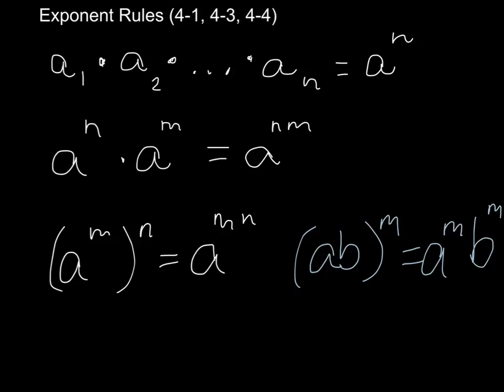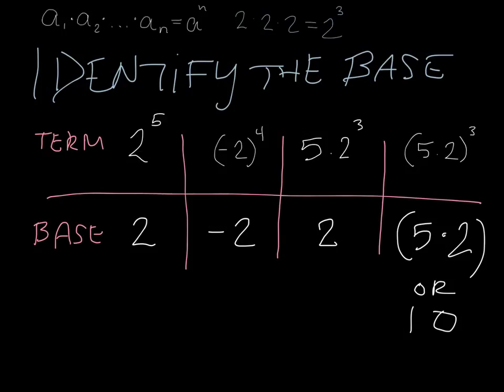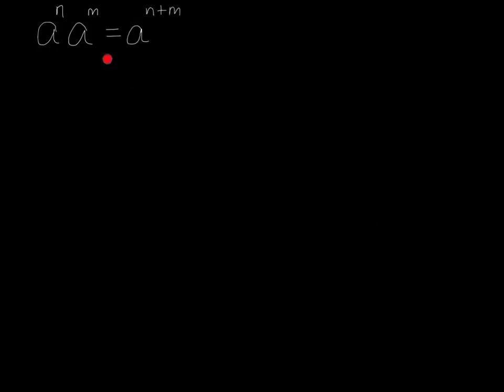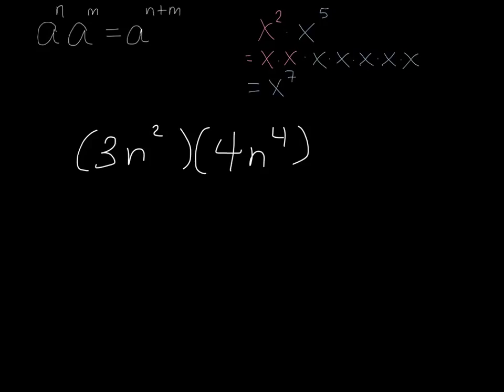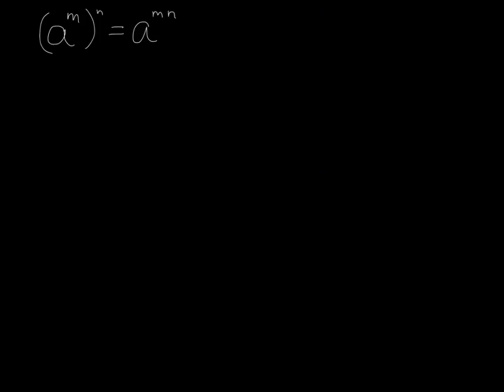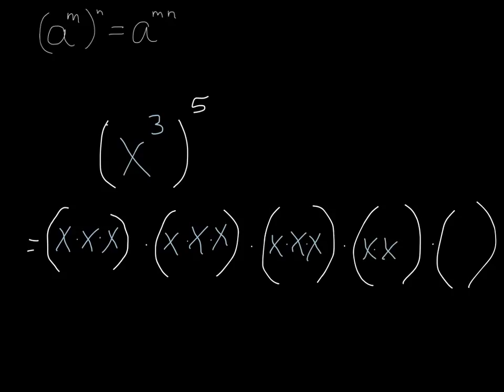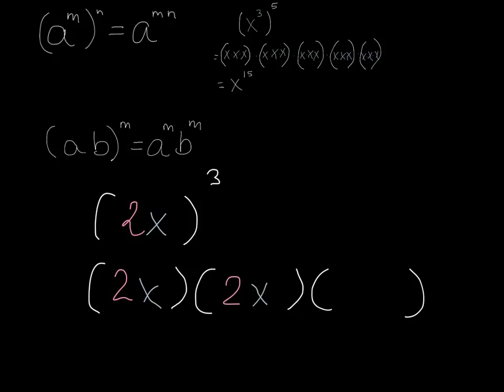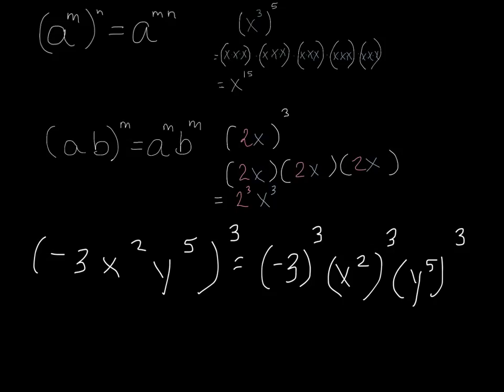algebra 1-Exponent Rules